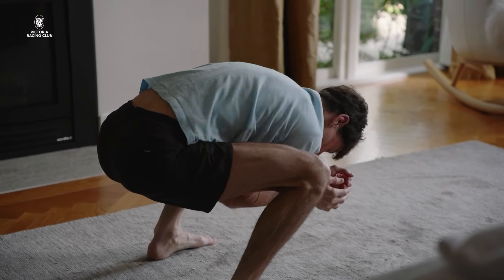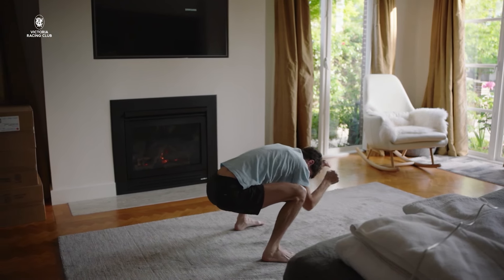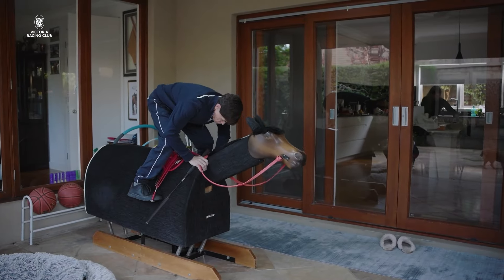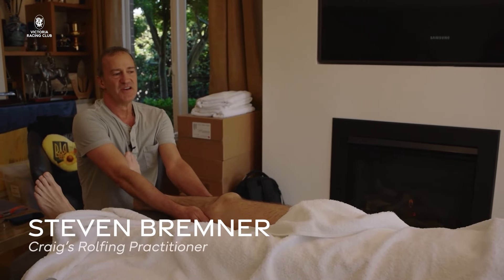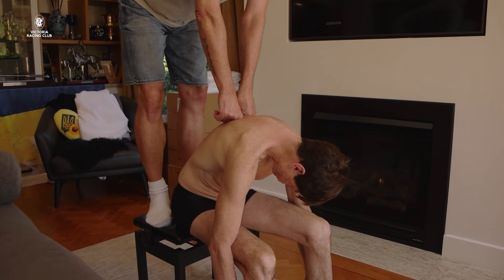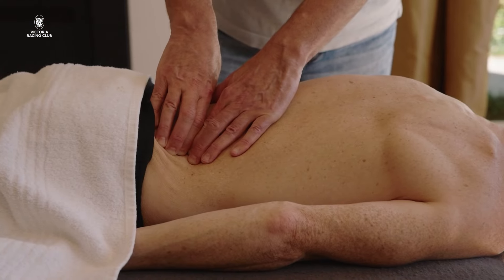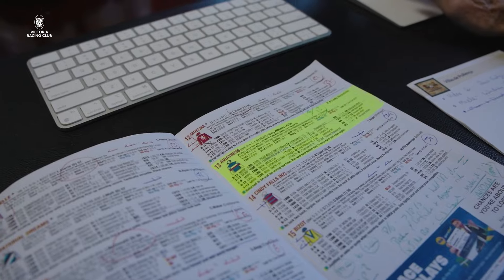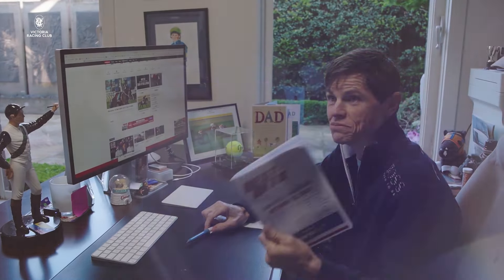BTS training with Craig Williams at home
Craig Williams is one of the most well prepared and professional jockeys in the world. We visit his home to understand his training routine.